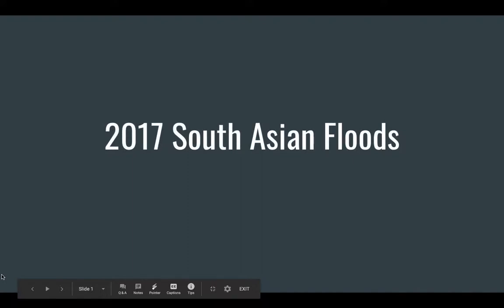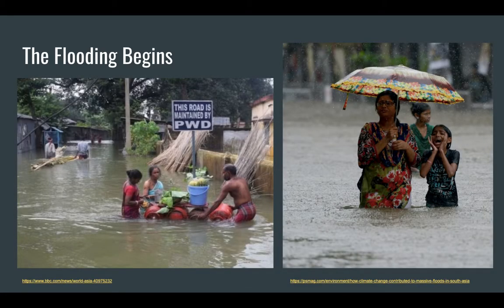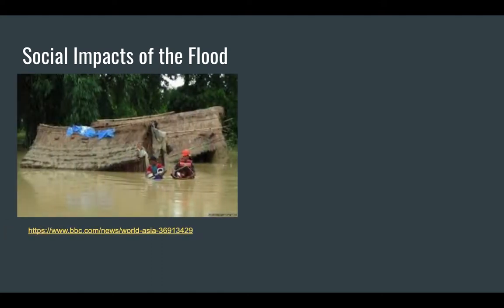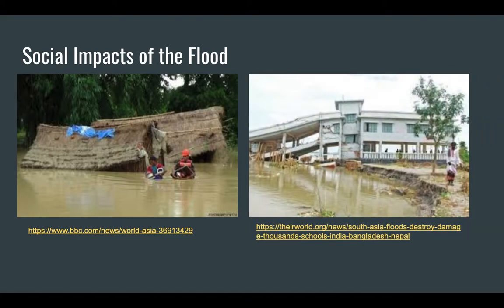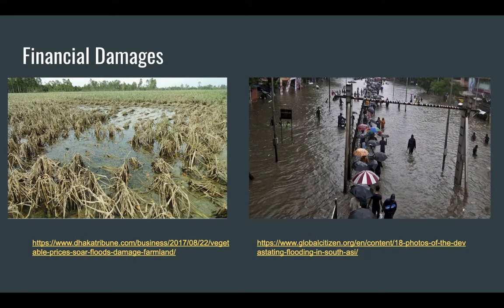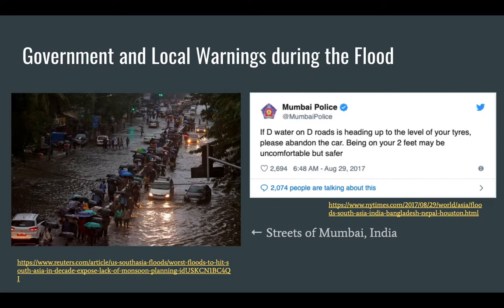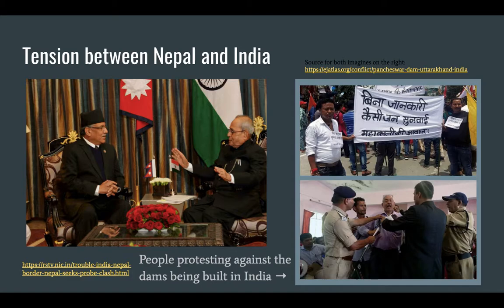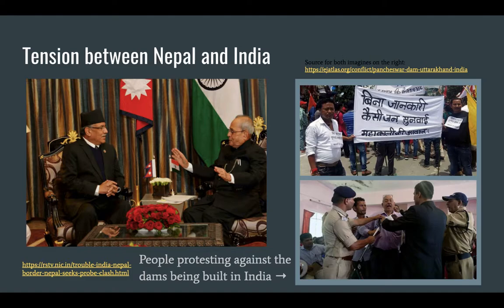2017 South Asian Floods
by Seth Moreadith, Brennen Boji, and Jonathan Perry